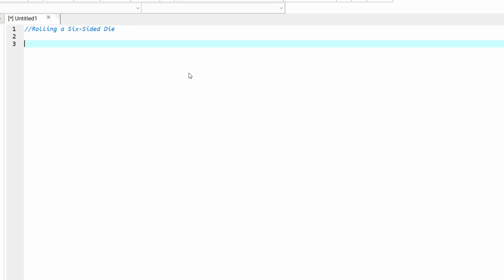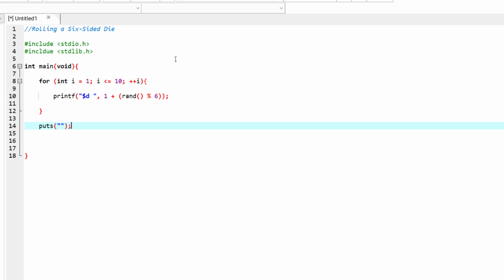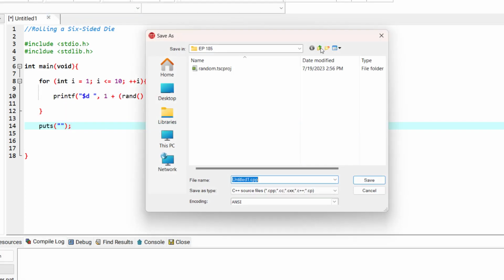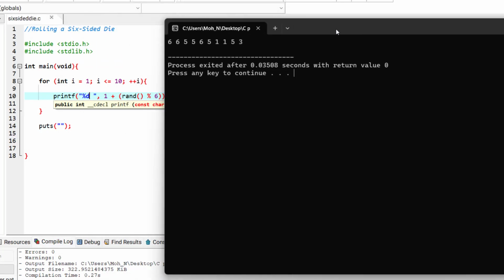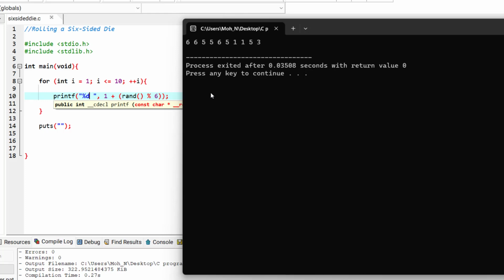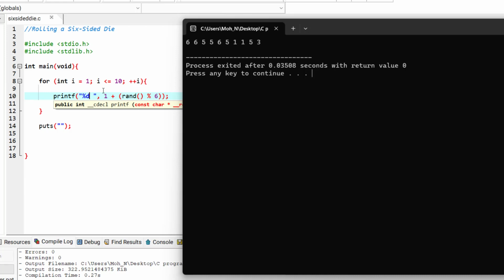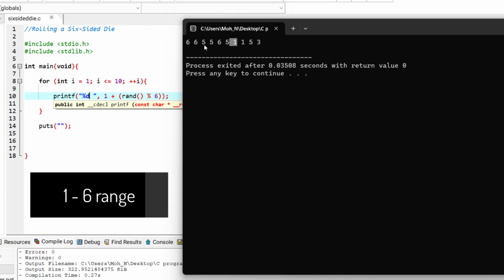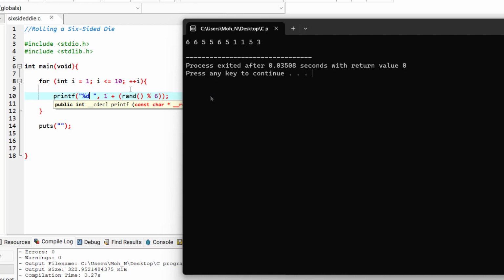Rolling a Six-Sided Die | Ep. 186 | C Programming Language